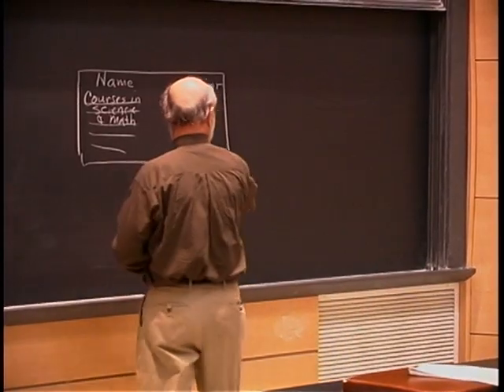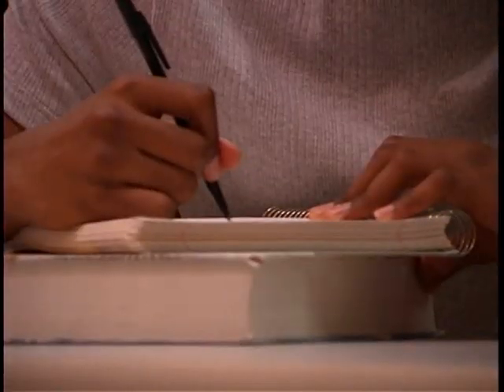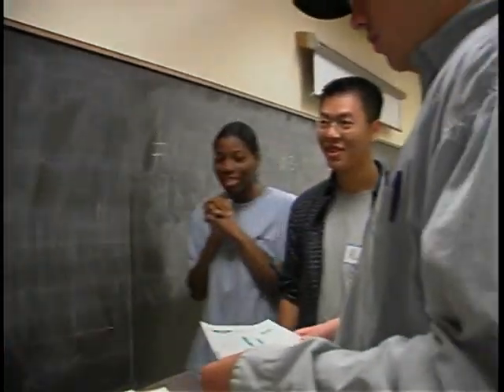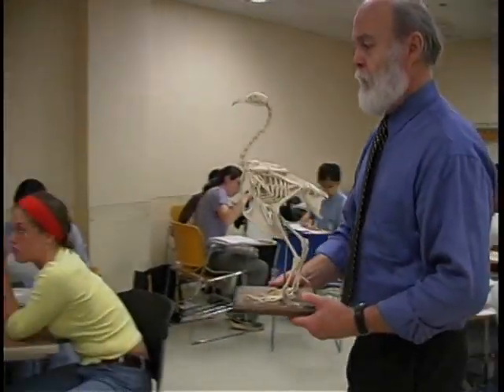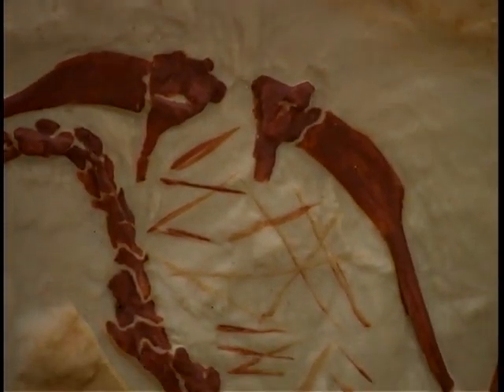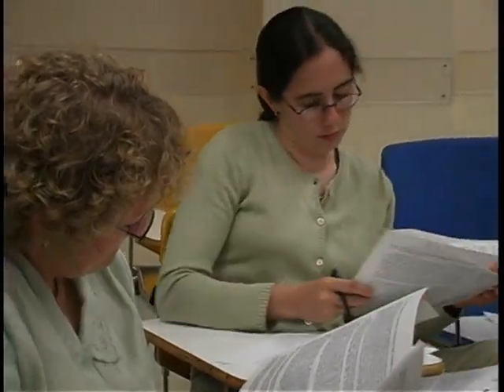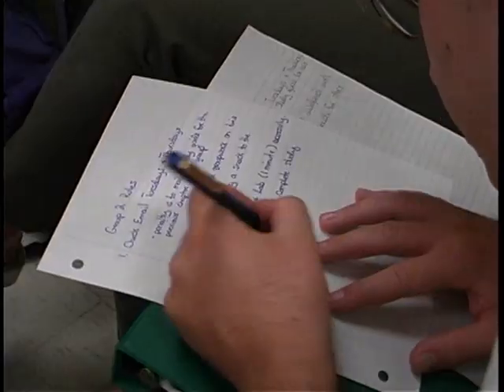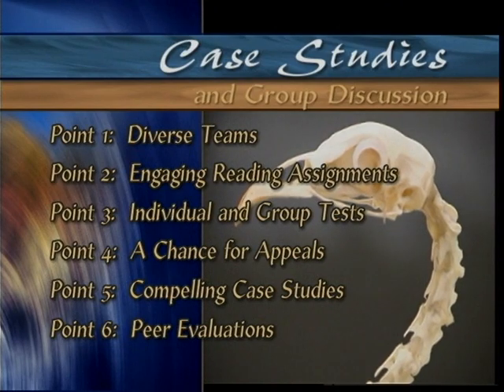Team Learning: Cooperative Learning in the Science Classroom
Having students work in small groups is arguably the best way to teach science and this includes teaching science using cases. But how can we run a classroom this way? Here is one answer using a method called Team Learning. This 26-minute video shows you how to establish groups, how to set up a grading system that encourages group participation, how to answer students’ questions and, most importantly, why this is a superior method of teaching.